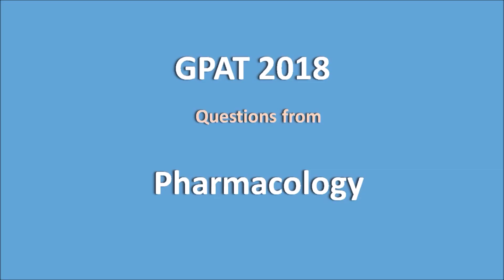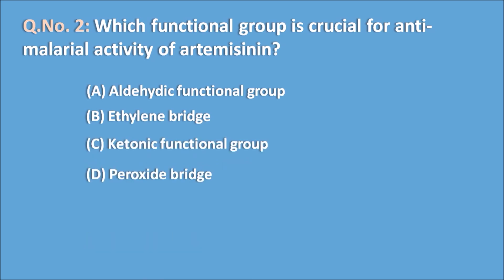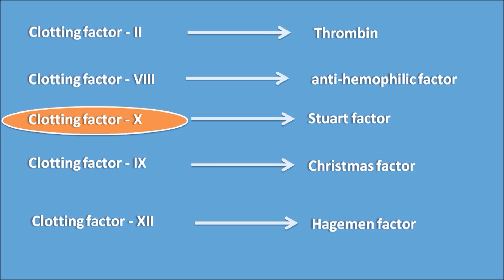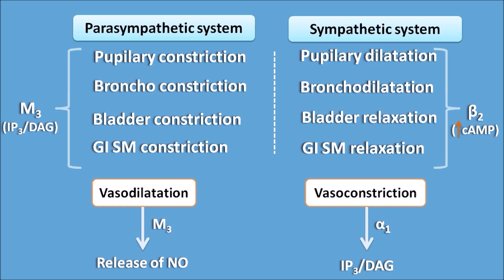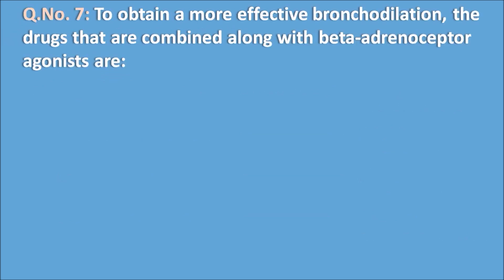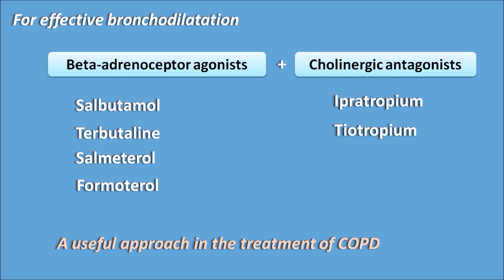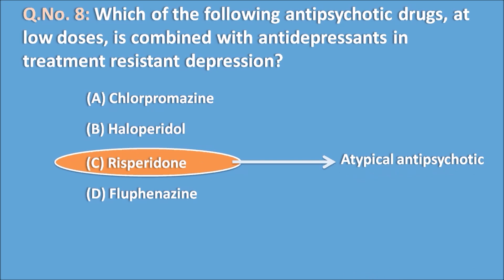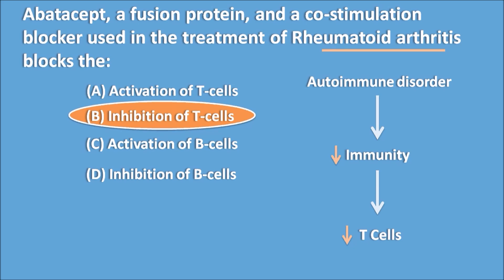GPAT 2018 previous questions from pharmacology with explanation: Part-I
In this video, we present questions from GPAT 2018 pharmacology along with explanation. For convenience, we present another set of questions in part-II video.